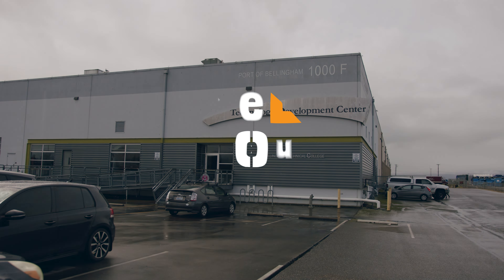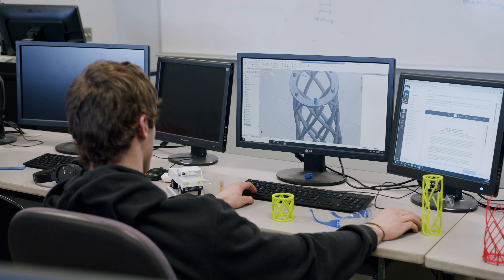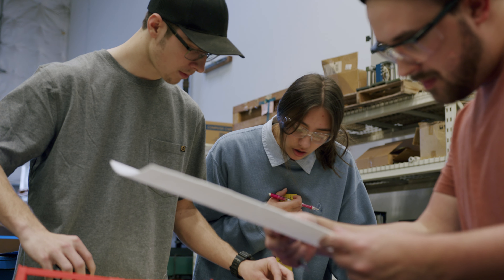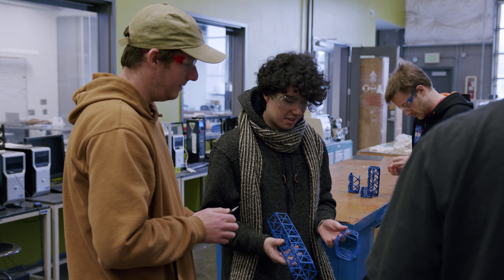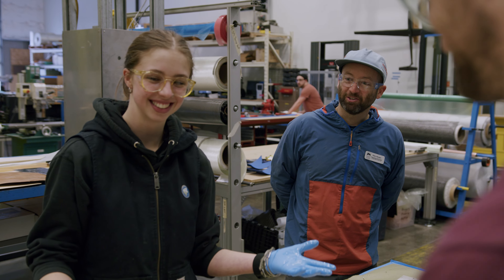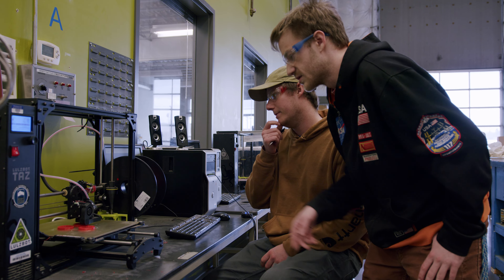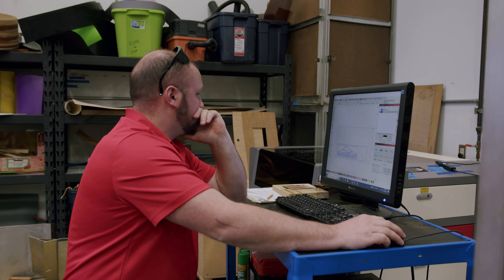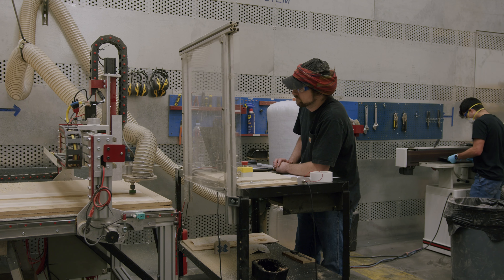BTC Composites Engineering Technology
BTC’s Composites Engineering Technology program provides hands-on experience focused on aerospace and industrial manufacturing. This discipline combines mechanical design, fabrication, and material science, as students apply theoretical engineering principles with practical hands-on technical projects. Students design, build, and test products using innovative polymer materials like carbon fiber.

Graduates are prepared for careers in CAD/CAM, CNC automation, metrology, Quality Assurance, Non-Destructive Testing (NDT), Ultra-Sound Inspection (UT), materials testing, assembly, and more. By specializing in composites engineering, students are prepared to fill a growing need for skilled engineering technicians around Washington state. Graduates from this program have high earning potential with opportunity for growth and upward mobility.